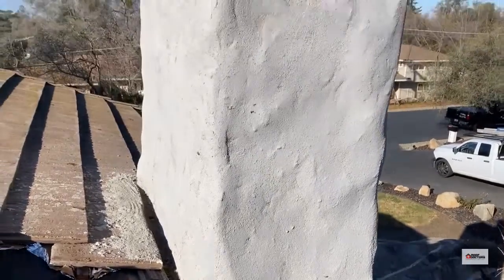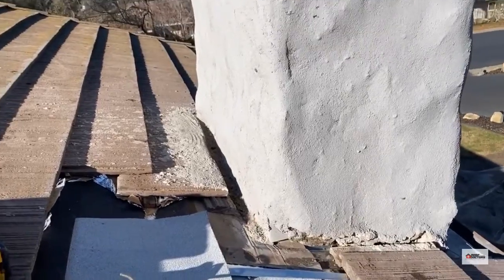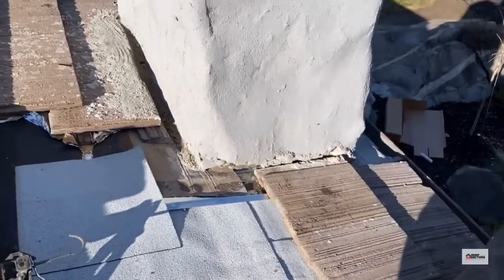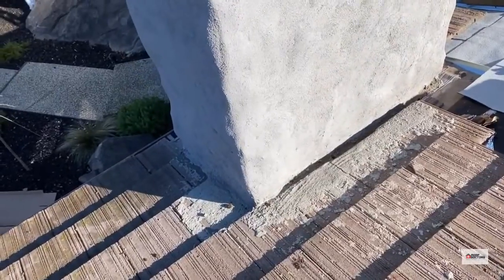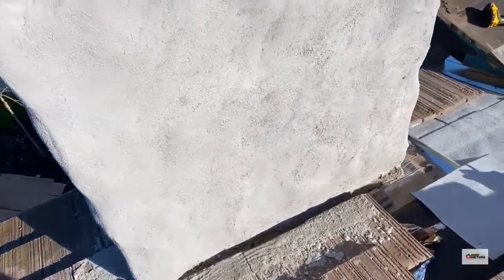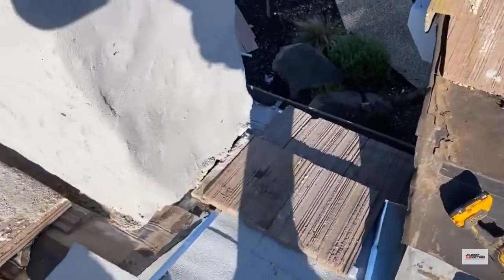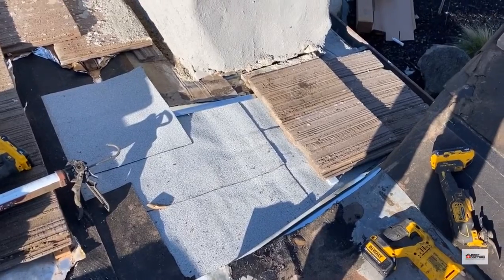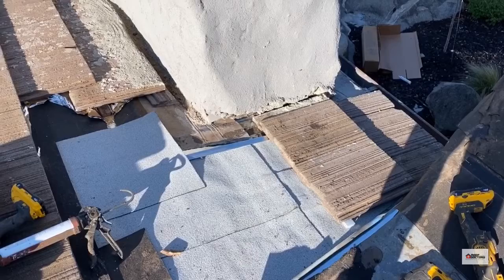Chimney Flashed Incorrectly by General Contractor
ROOF SUMMARY: This homeowner had their general contractor update their chimney with stucco and they didn't flash it correctly.  It lead to a very expensive roof leak.  We recommend you always have a licensed roofer do any work related to your roof so you don't end up having to redo expensive work that you paid someone else to do.